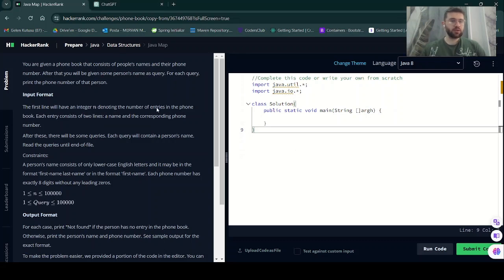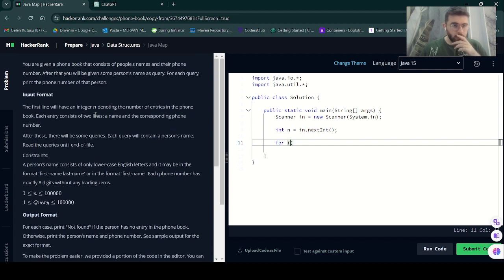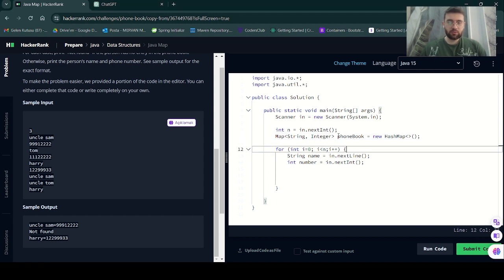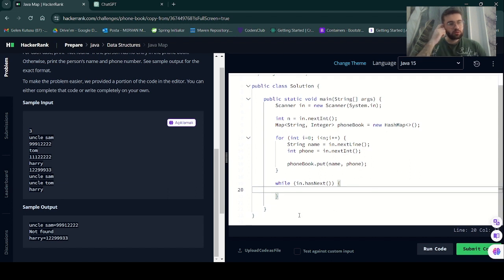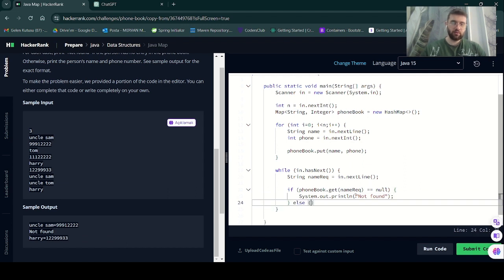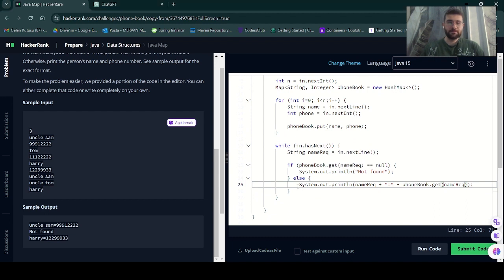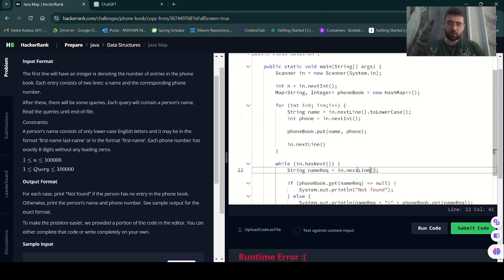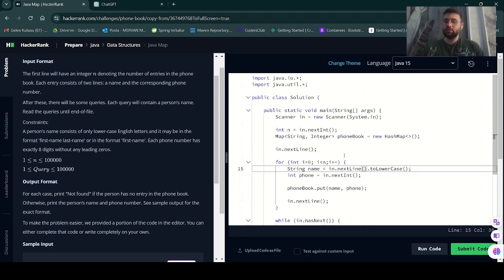#33 Java HackerRank | Solution Of Java Map Problem